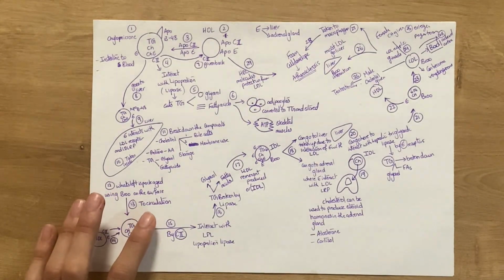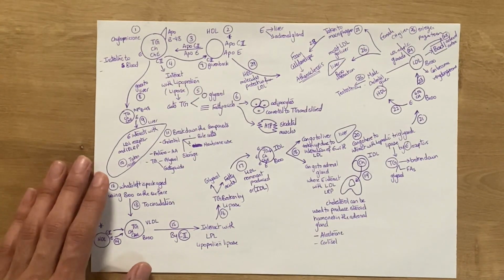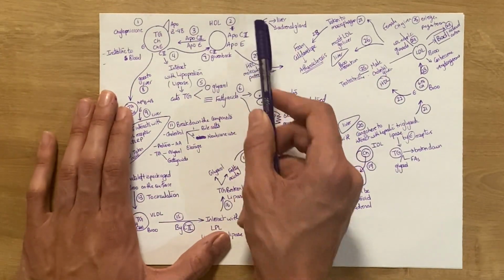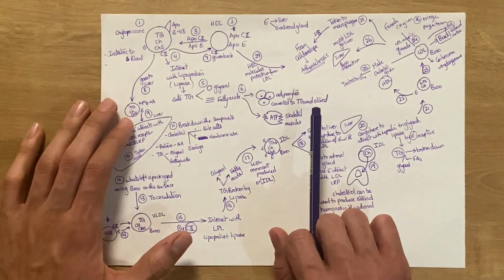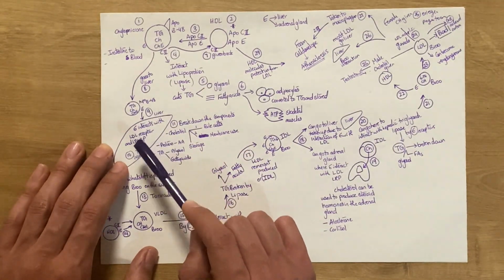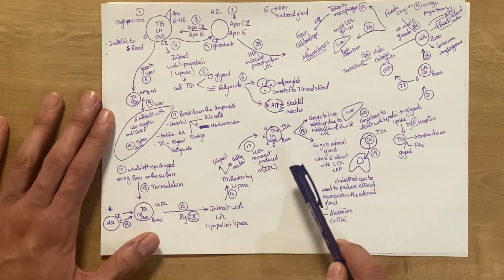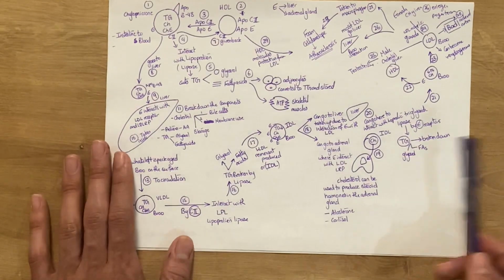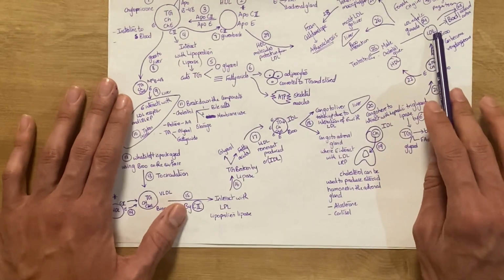Lipoproteins | Biochemsitry year 2 | test 3 | Wroclaw Medical university